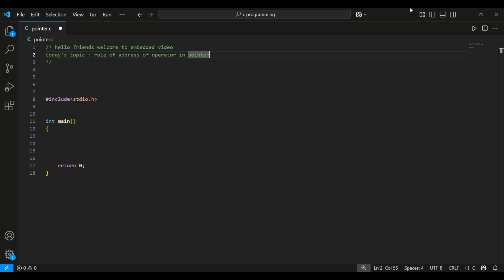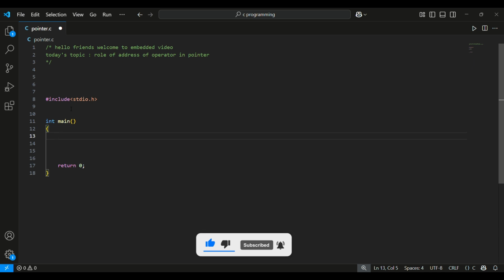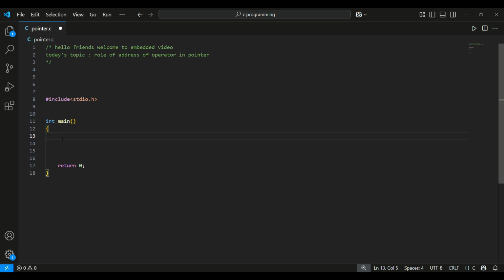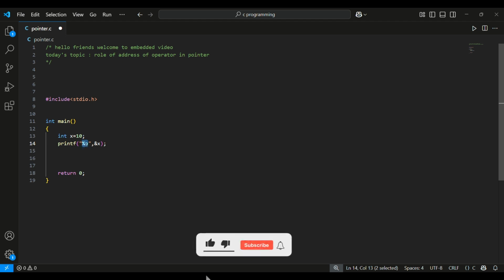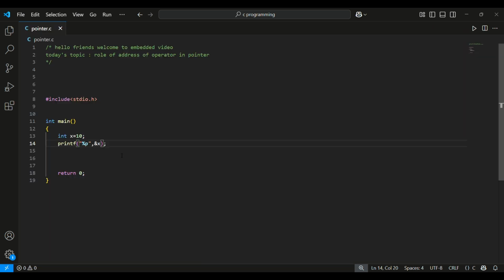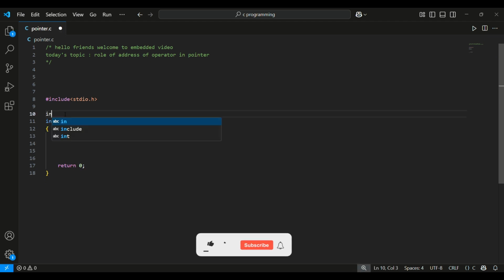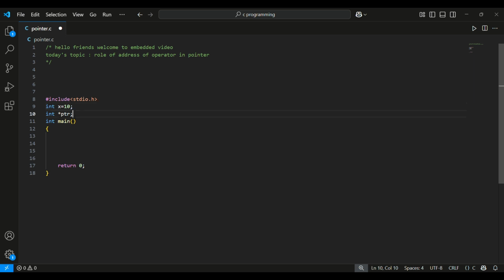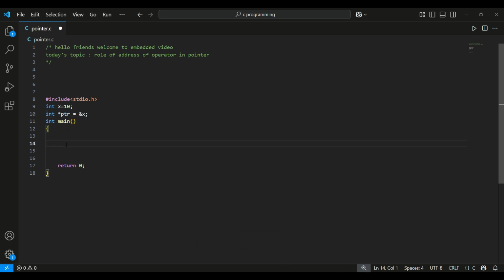Understanding the Address-of Operator (&) in C Pointers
Hello Everyone Welcome to Embedded Board:
In this I have Discuss , Role of Address-of-Operator (&) in a Pointer, need of address of operator and operation using address of operator

if you and friends are you interested in learning arduino uno from scratch to advanced level with project guide